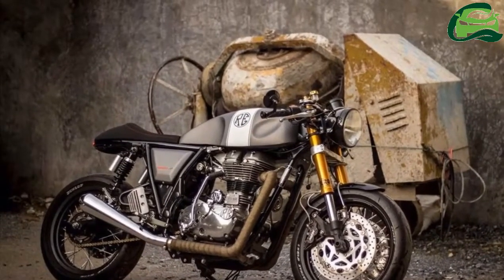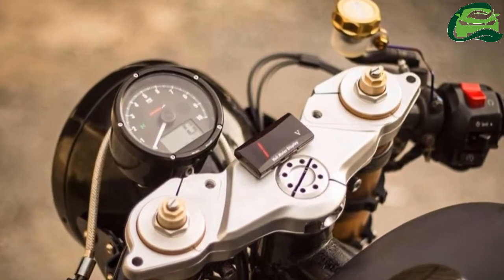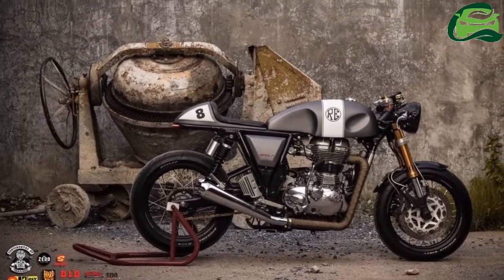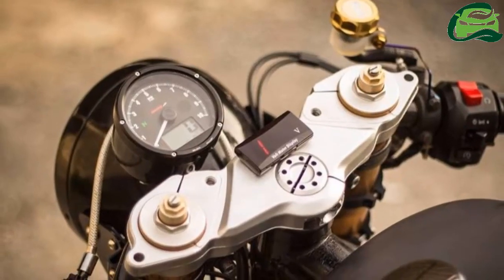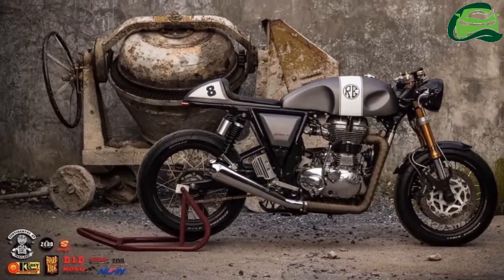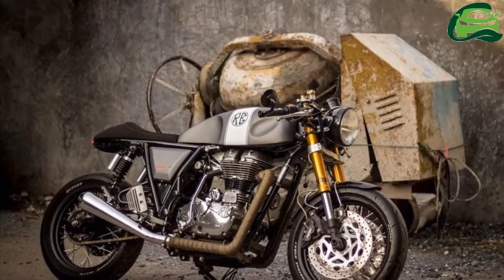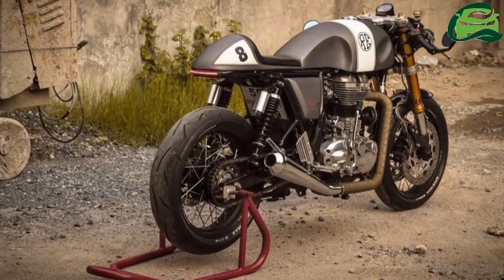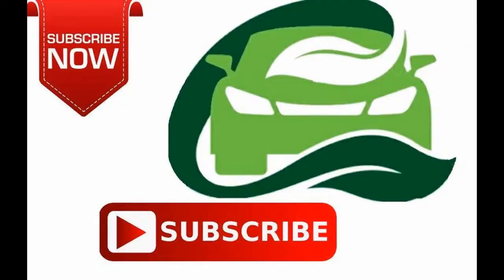Custom Royal Enfield Continental GT by Thailand’s OK Easy Shop